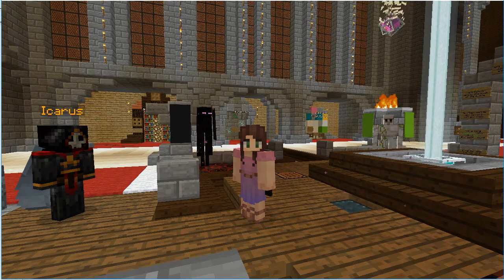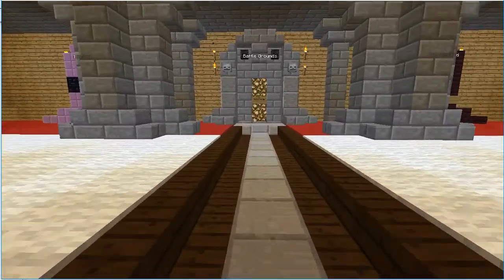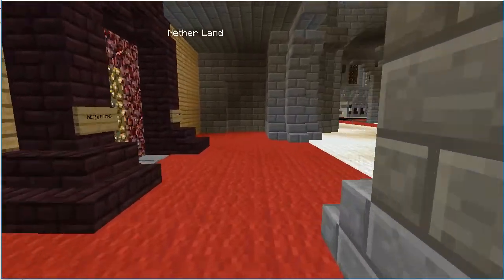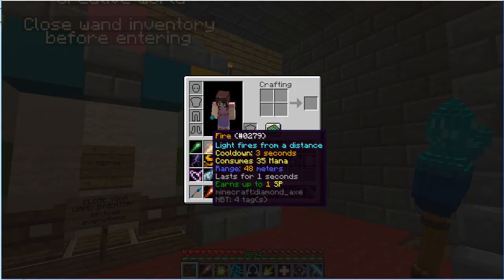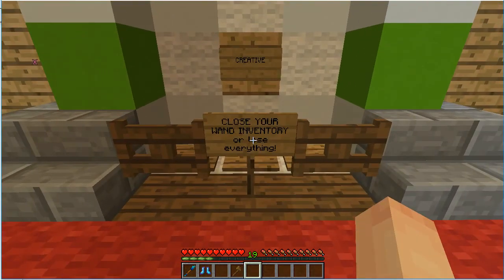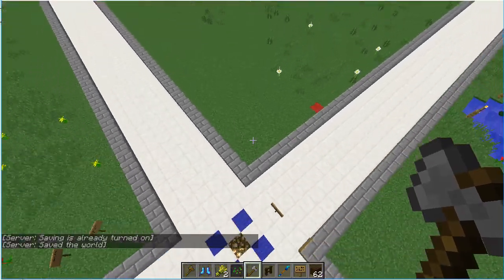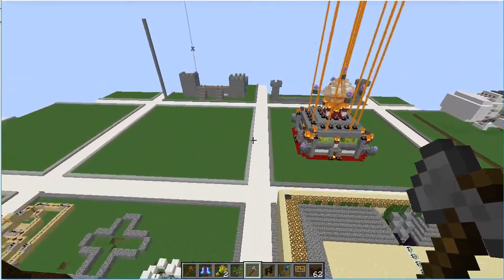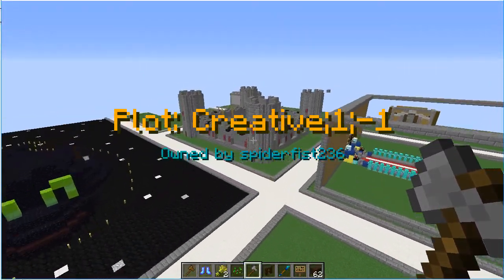1 - MCKids Intro to Castles & Kingdoms - PORTALS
PORTALS - An intro to the MCKids Castles and Kingdoms private server. Watch this first.